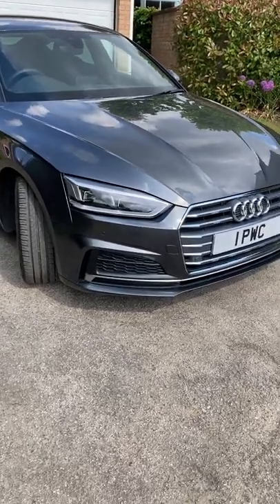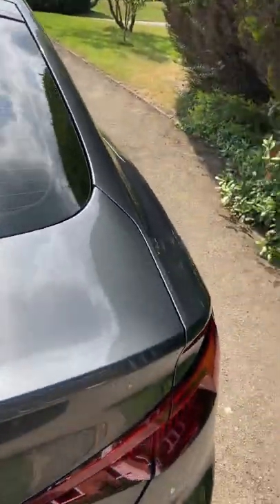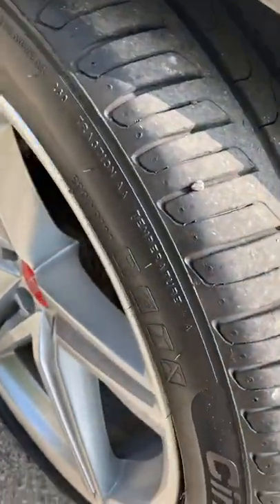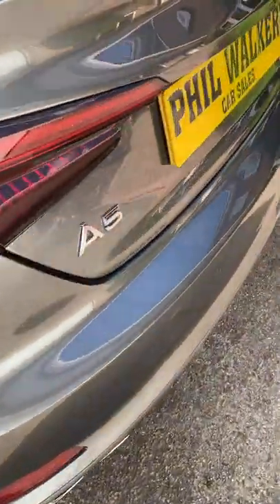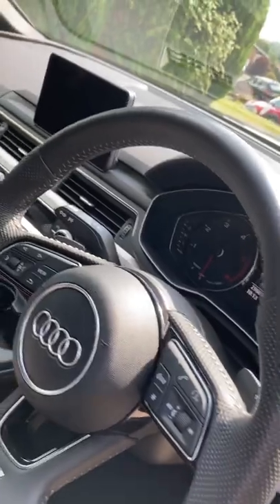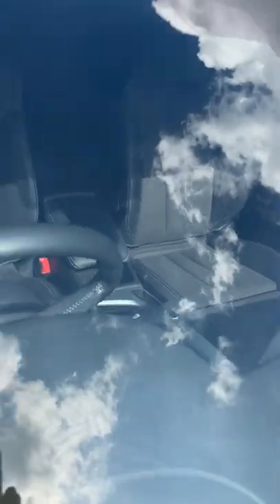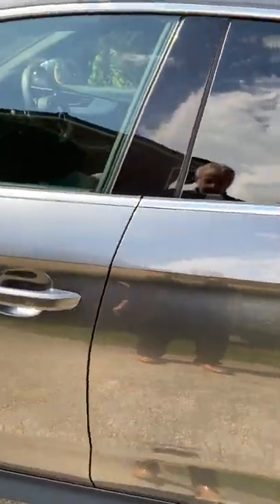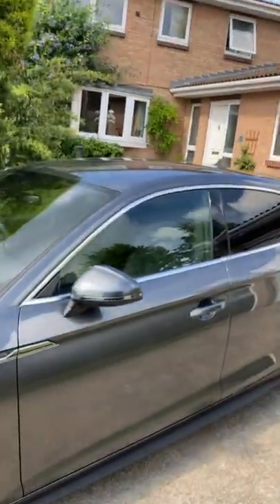Audi A5 S Line Sportback 2.0 T Di 67 reg. Phil Walker Cars Sheffield